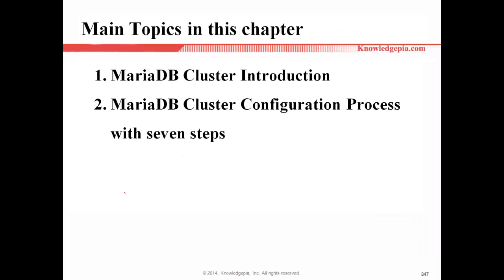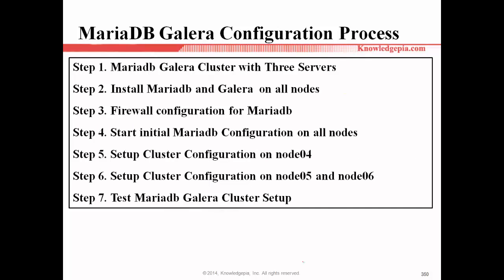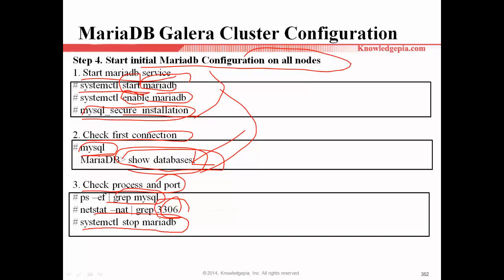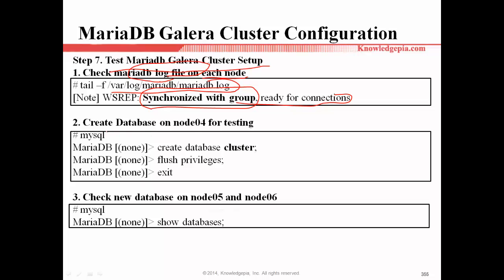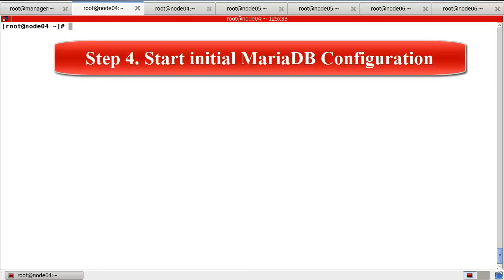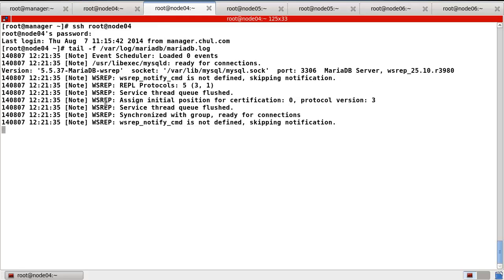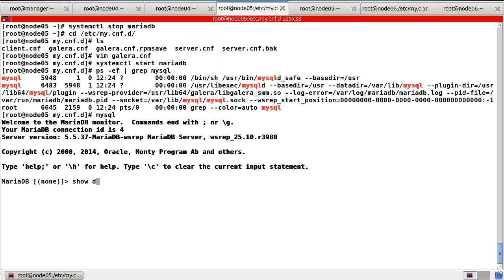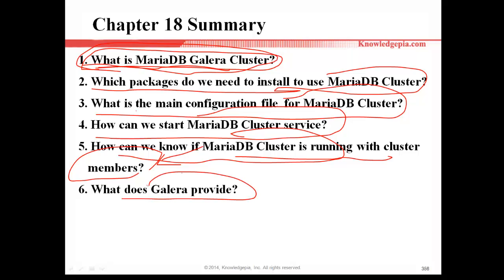Linux Cluster on CentOS 6 & 7 - part 17/17(MariaDB Cluster)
This video is the tutorial about MariaDB Cluster on CentOS 7. This is the last video from total 17 videos on Linux Cluster Course on CentOS 6 & 7. You will understand how to setup MariaDB Cluster using MariaDB Galera Cluster on CentOS 7 and this video introduces Active/Active Cluster Mode for MariaDB. Hereby I completed the Whole Linux Cluster Course on CentOS 6.7 with total 17 videos. The other videos for this course are provided and you can watch all videos of this course after payment.